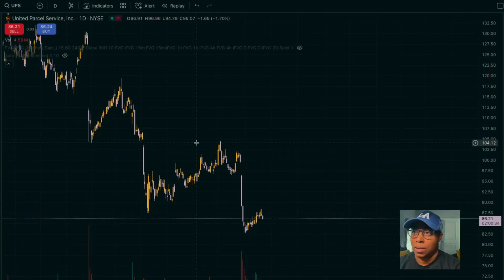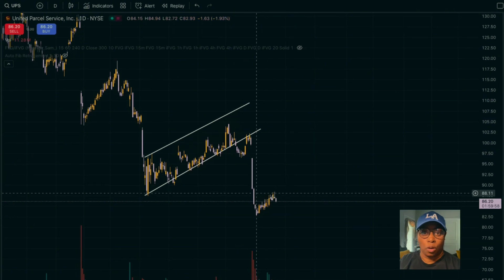Ep. 6 l Candlestick Lesson | Bear Flag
A Bear Flag is a Bearish Signal & and can be easily spotted on the charts!

Ready to Learn How to Read Candles Sticks and Patterns?